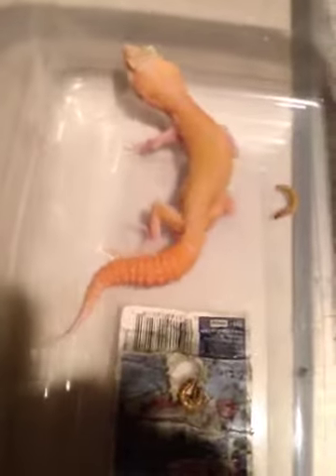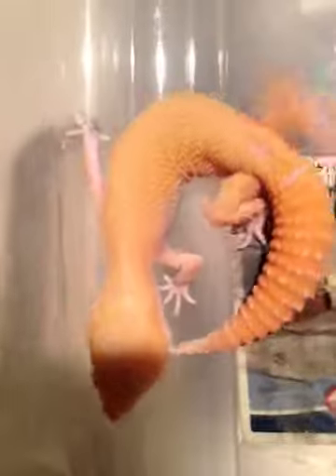Check him out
Recorded by the free app Brian (BnBexoticGeckos) shot one klip on Sep 27 11:50 PM. Check him out